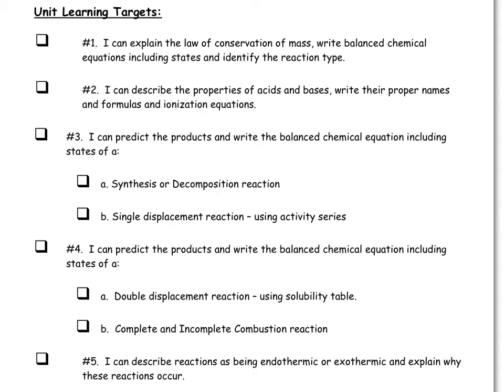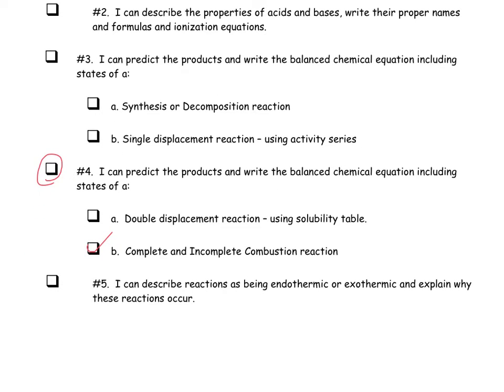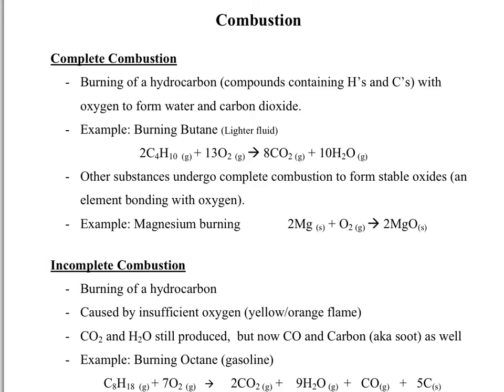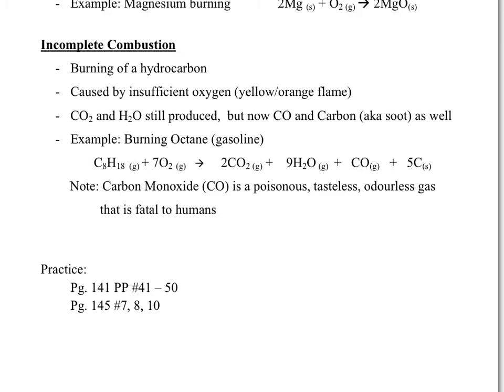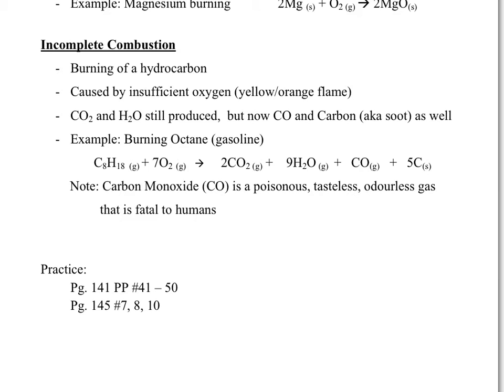Combustion, Endo and Exo